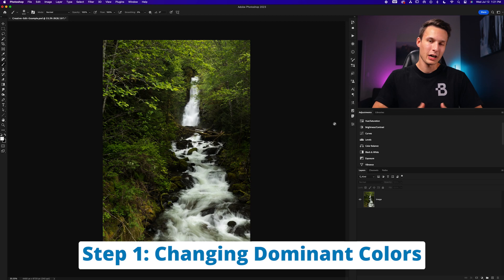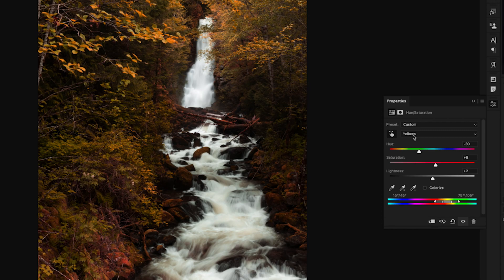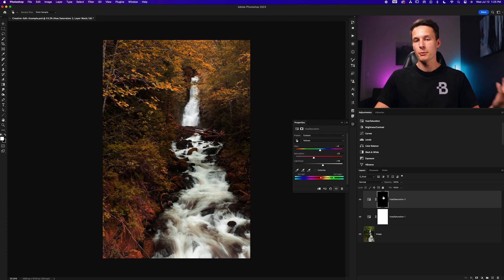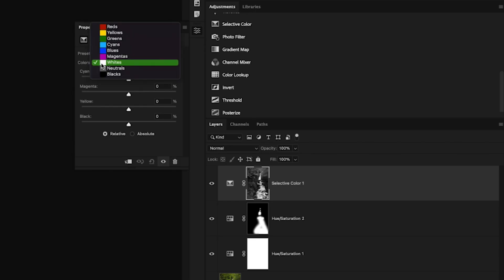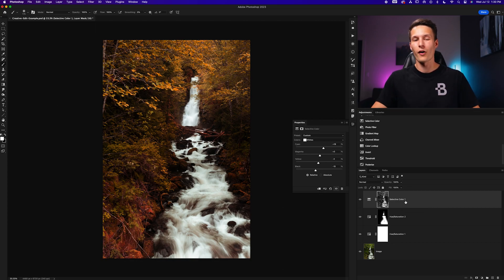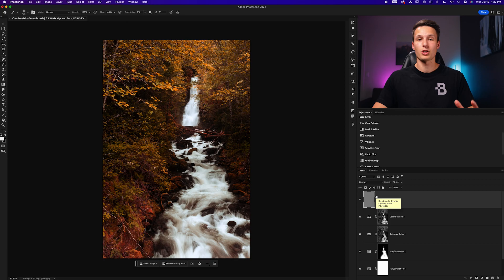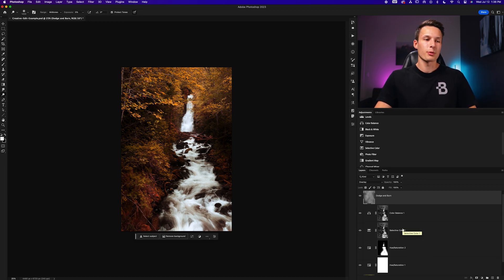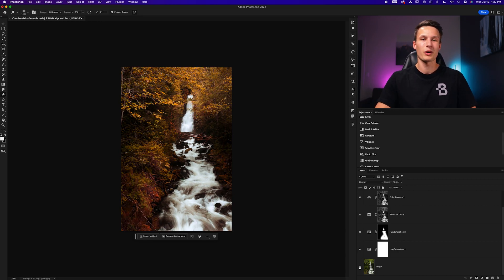Simple Color Grading In Photoshop - 4 Steps For Creative Color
In this Photoshop tutorial you'll learn the four steps you can use to add creative color-grading effects to any photo for surreal and eye catching edits. Using a variety of adjustment layers like hue saturation, selective color, color balance, and dodging and burning, you'll see how you can totally transform the look of any photo in no time. These steps follow a similar color grading process in Photoshop that I've mentioned previously on this channel, but this time with more focus on actually changing colors rather than just enhancing them. Hope you enjoy!
Timestamps:
0:00 Intro
0:24 Step 1 - Changing Colors
2:34 Step 1.2 - Refining Changed Colors
4:55 Step 2 - Selective Color
7:47 Step 3 - Color Balance
9:00 Step 4 - Dodge & Burn